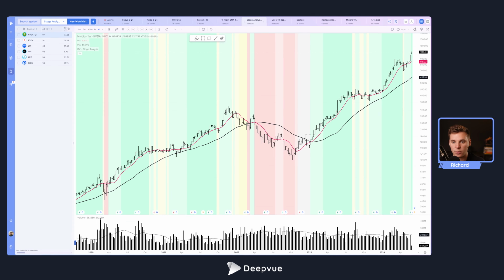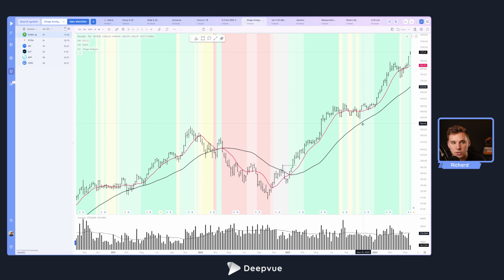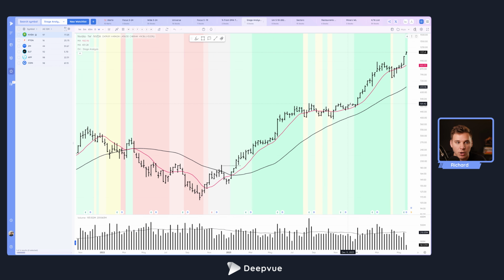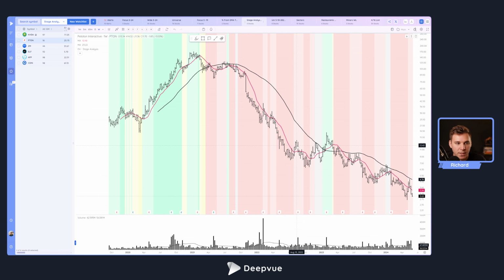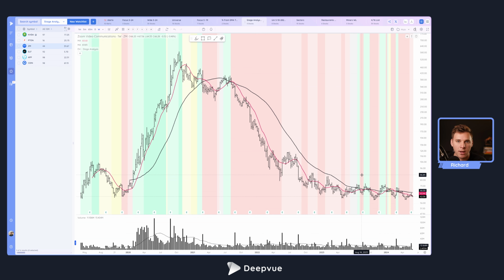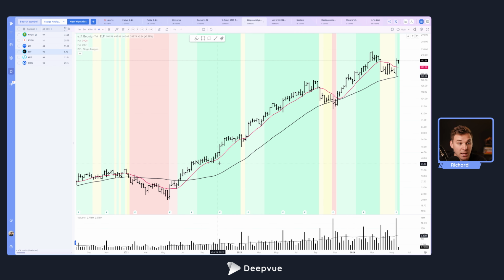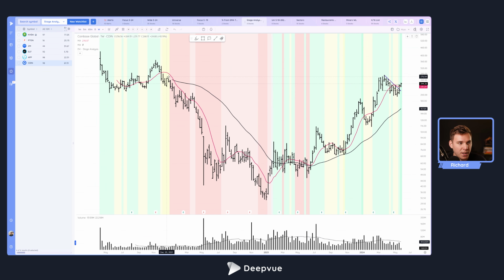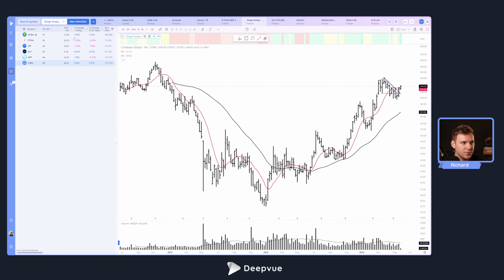Stan Weinstein's Stage Analysis: Identify Trends and Profitable Entry/Exit Point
Master the art of identifying profitable trends and pinpointing ideal entry/exit points with Stan Weinstein's powerful Stage Analysis. This tutorial will guide you through the four distinct stages of a stock's life cycle, as defined by renowned trader Stan Weinstein. Learn to recognize the telltale signs of each stage, understand the underlying market psychology, and leverage this knowledge to make informed trading decisions.

You'll discover how to utilize technical indicators like moving averages in conjunction with stage analysis to refine your entries and exits, maximizing your profit potential while minimizing risk. Whether you're a seasoned trader or just starting out, Stan Weinstein's Stage Analysis is an indispensable tool for navigating the stock market. Elevate your trading game by mastering the art of Stage Analysis today!